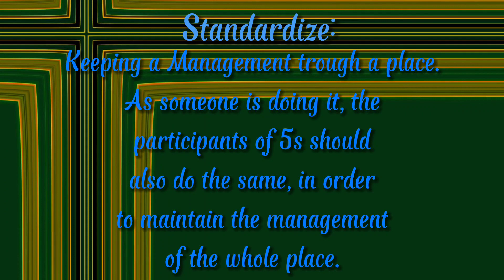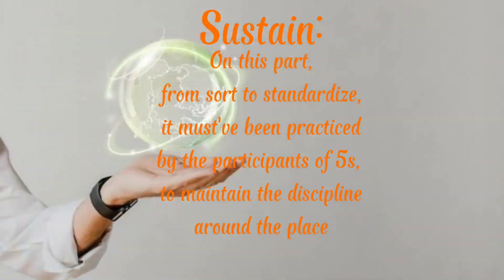5S | Ellen Johnson Sirleaf | Entry No. 8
5S | Ellen Johnson Sirleaf | Entry No. 8